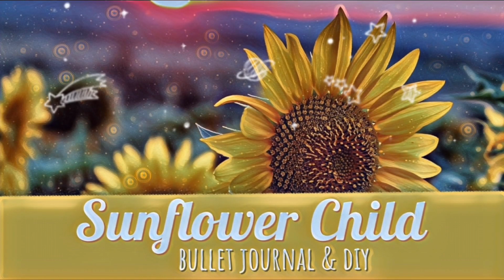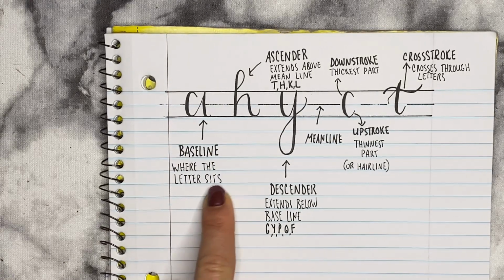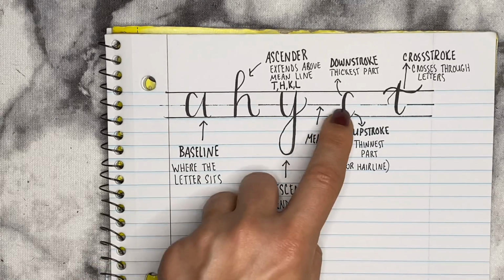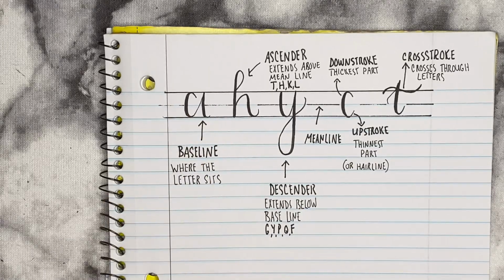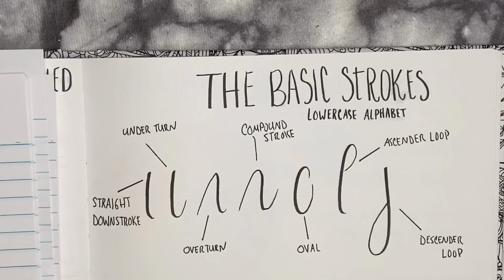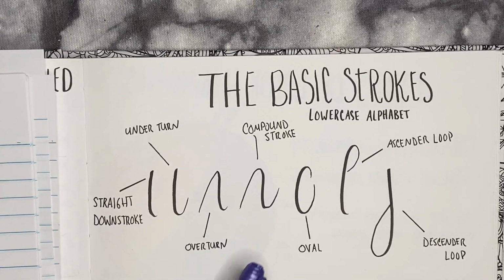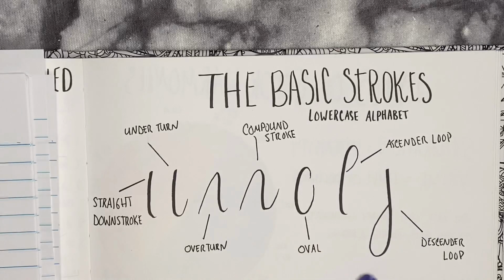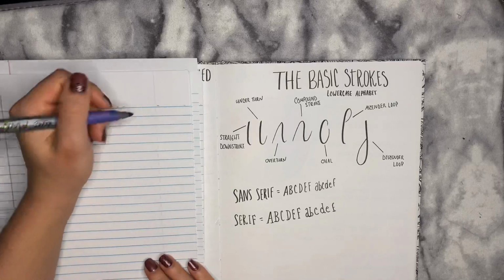How to calligraphy with a normal pen For beginners faux calligraphy for beginners tutorial REAL TIME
Link to my stationery closet!

🌻SOCIAL MEDIA🌻
follow for bullet journal inspiration
Make sure to sunflowerchilddoodles on insta so I can see your recreations and how you used your printables!

-Bullet Journal
-DIY
-Natural beauty formulas